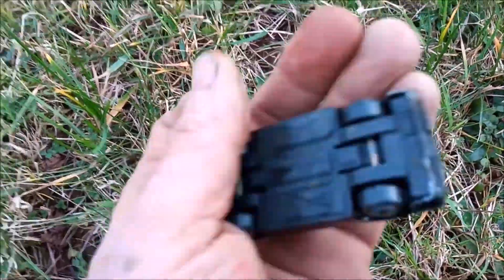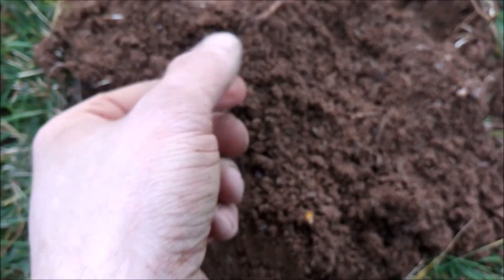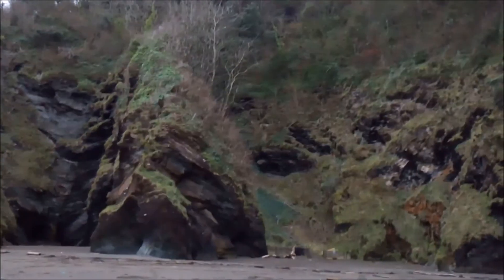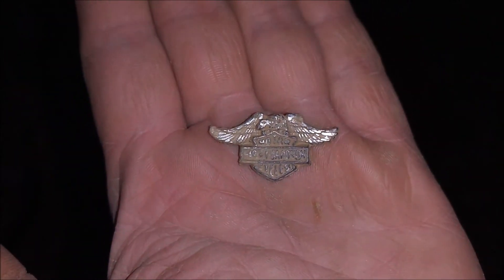Stig Digs... Another New Year! Metal Detecting Devon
My first dig of the year on a newly acquired permission on the way to the beach.
Just a quick recce this time to see if it is worth a return.

Is a welcome return after a slow couple of months due to I'll health, bad weather and just generally being uninterested.

Hopefully will now be getting back into the swing of it and looking forward to seeing what this year has to bring.

Found using my Minelab Equinox 800, Deteknix XPointer Pro.

...Cheers then!

Category